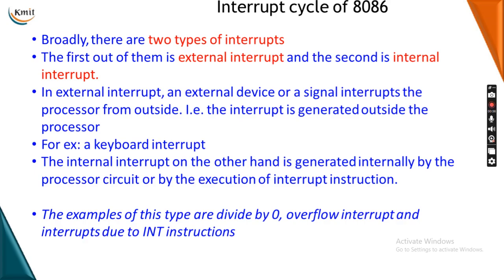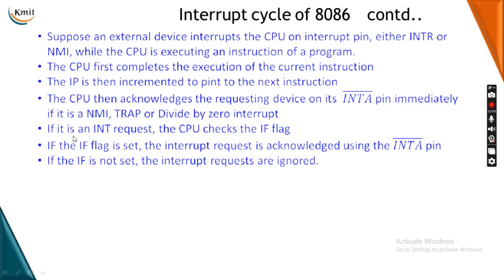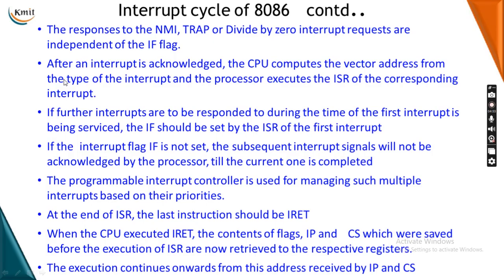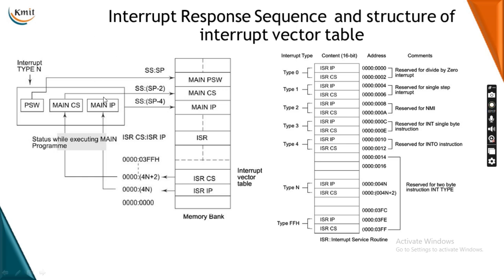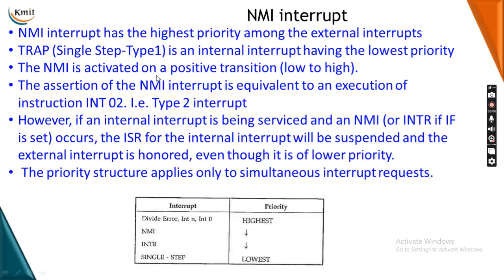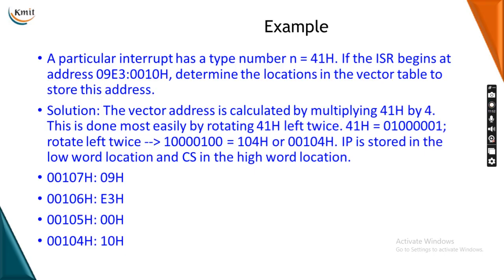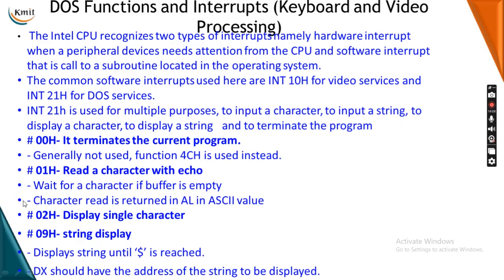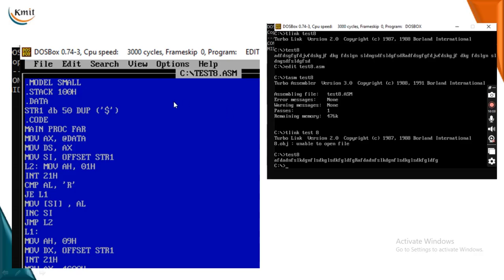UNIT - 3_Interrupt cycle of 8086